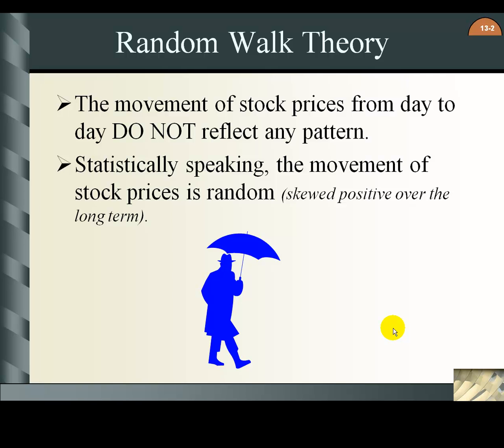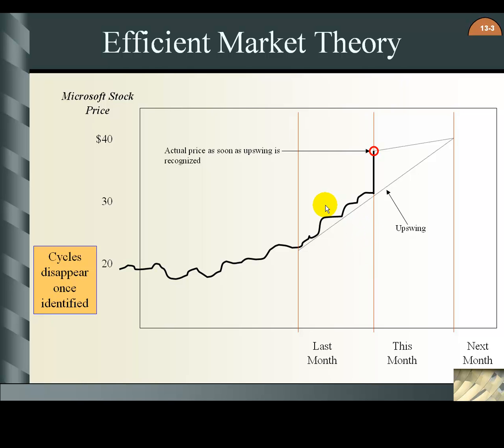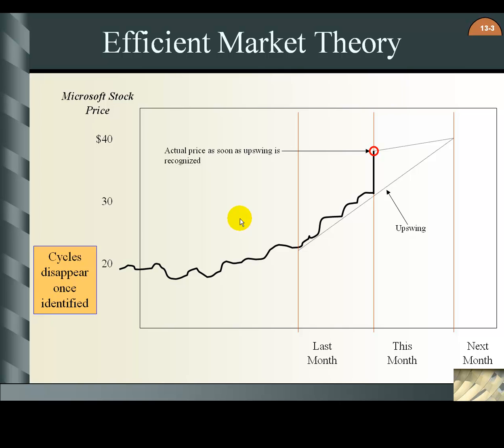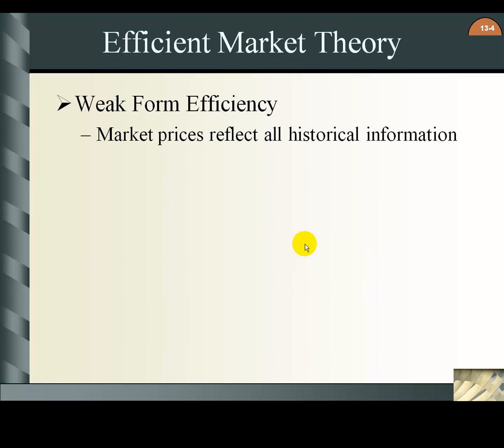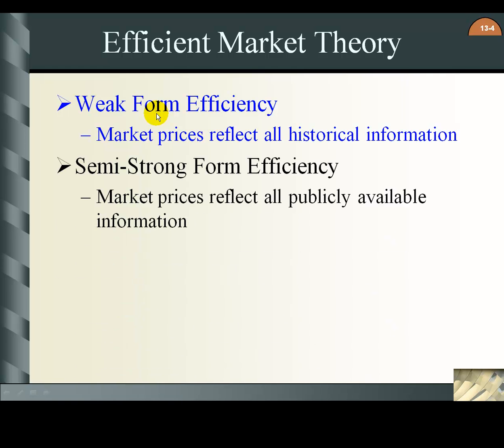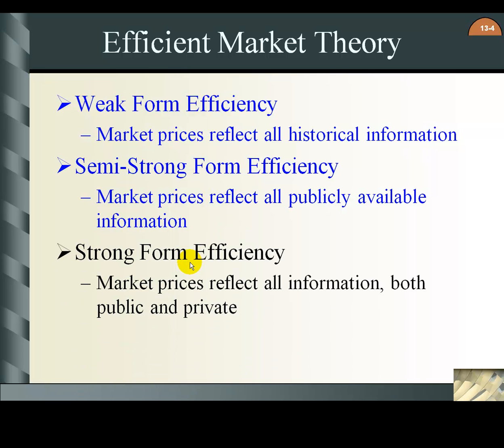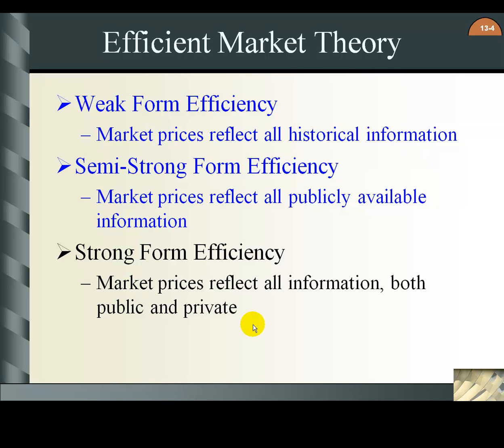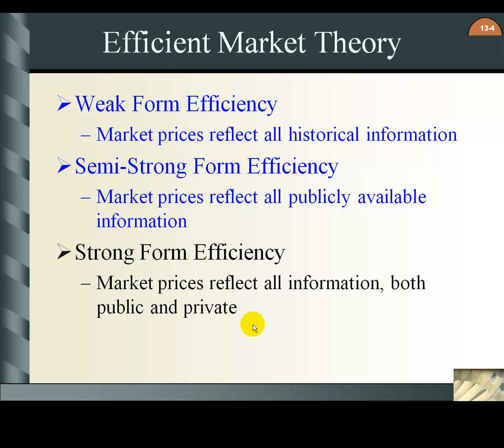Sample Lesson by Dr. Pik (รศ.ดร.ภรศิษฐ์ จิราภรณ์)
A sample lesson on market efficiency.

Penn State ต้อนรับนักเรียนไทย